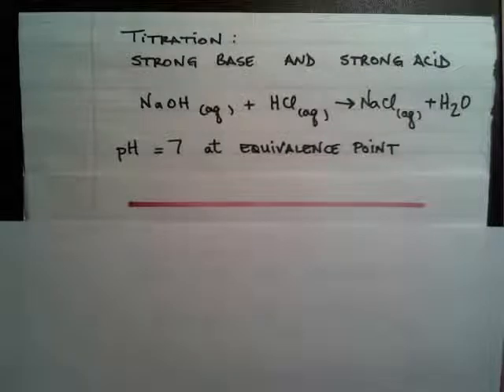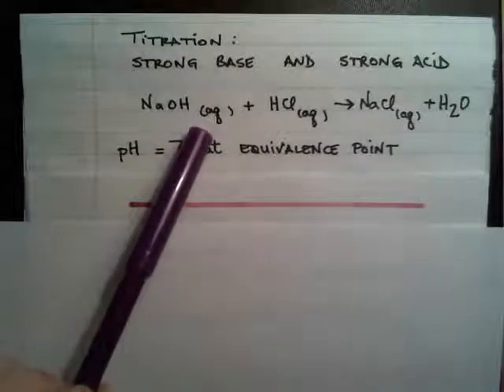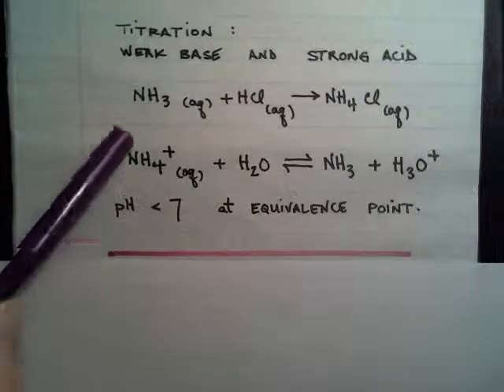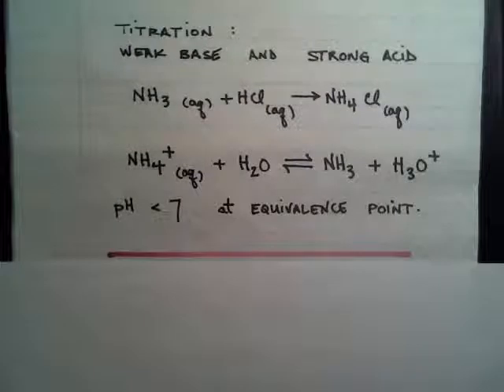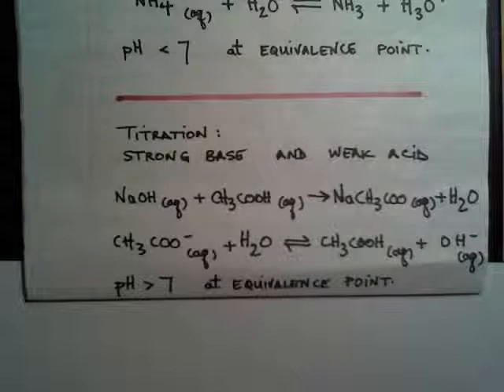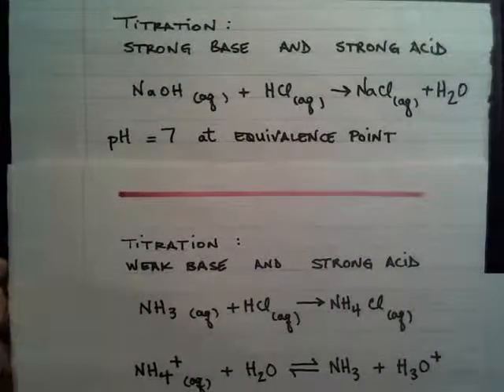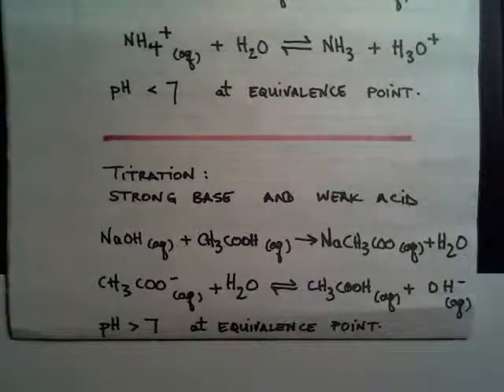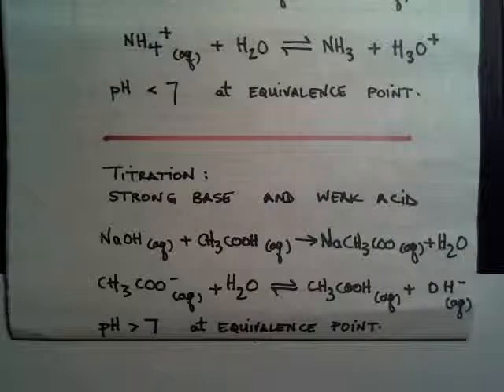What is the pH at equivalence point?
Explanation of why the pH is not =7 at the equivalence point for weak acid - strong base titrations, and for weak base - strong acid titrations.